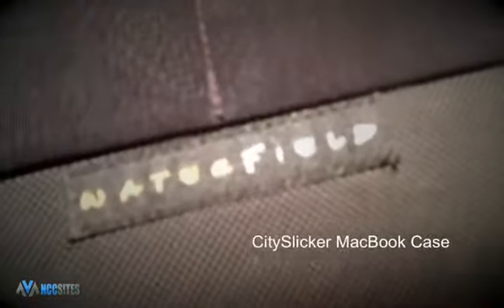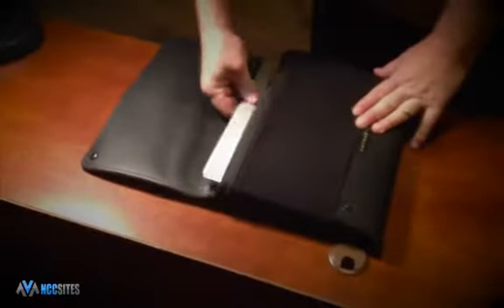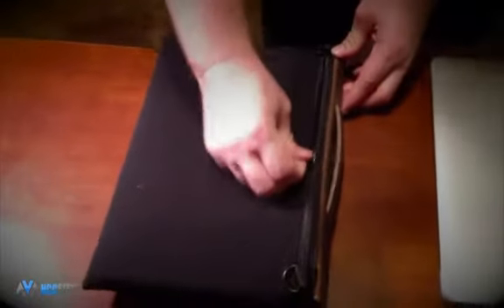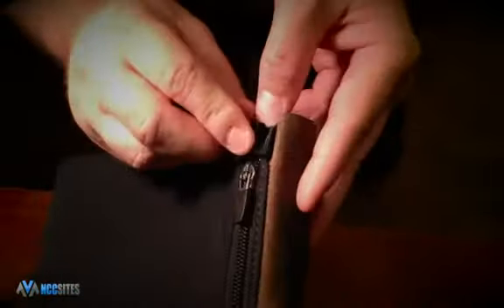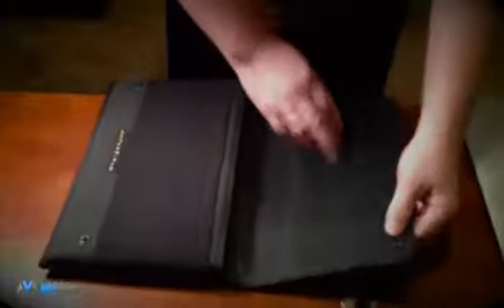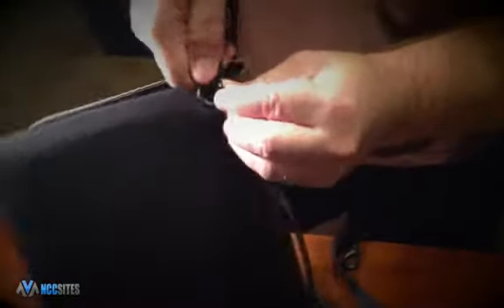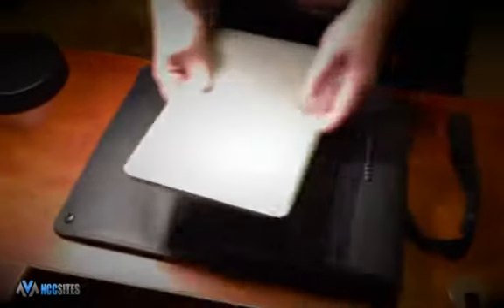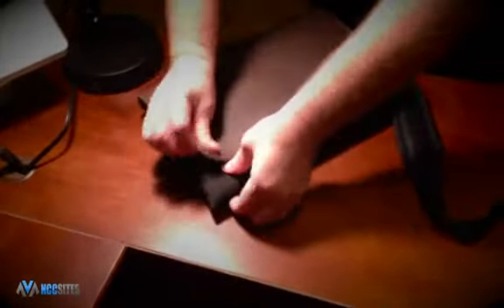CitySlicker Macbook Case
The CitySlicker™ MacBook Air Case from WaterField Designs (sfbags.com) is the apple of my eye for bags. When I found this case, I had already searched extensively at local stores and my closest Apple store. I discovered that they are in short supply. So, I began looking online and found The CitySlicker™.
As I already mentioned, finding a case for 11-inch Macbook Air in a local store is almost impossible in my town. And, finding a good-looking, functional case is even harder. I had the same problem when I bought my 17-inch MacBook Pro. I learned that if I wanted a good case for it, I was going to have to go online to find one. I thought once I got my 11-inch MBA that I wouldn't  have the same issue because of its popularity. I had no trouble finding cases for 13, 14 or 15-inch laptops, but I have an 11-inch.
I honestly thought when I walked into the Apple Store that I would find exactly what I was looking for, but as I got closer to the shelf the 11-inch cases didn't have the 'wow' factor I wanted. The problems were that they were either too bulky or they didn't have enough protection.
I visited a bunch of different websites that carried a lot of bags. One thing I noticed about all these bags was they all had the same style or design. I wanted something different -- something that would keep my new MacBook Air thin and compact when I was carrying it. The main reason I bought the MacBook Air was for its size and I wanted a case that reflects its size and gave it protection.
I was close to giving up when I came across and the CitySlicker™ case from WaterField Designs. I watched the video and looked at the photos on the website. My eyes lit up like a kid on Christmas morning. This was what I had been looking for since I purchased the MacBook Air. Read the rest of this review please visit MacSources.com